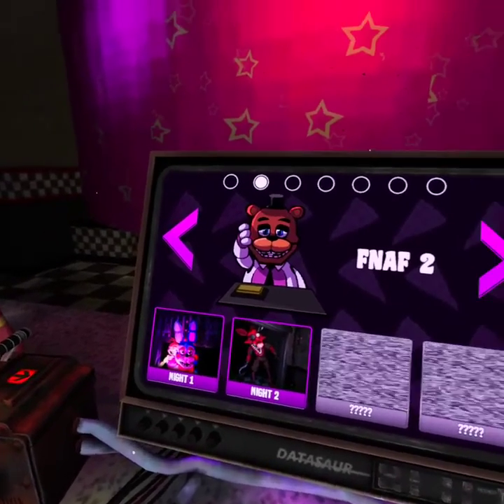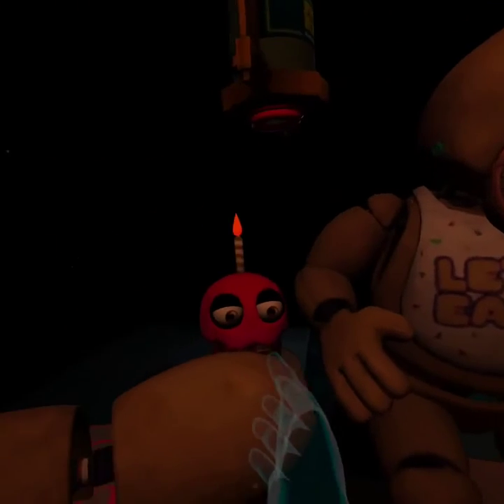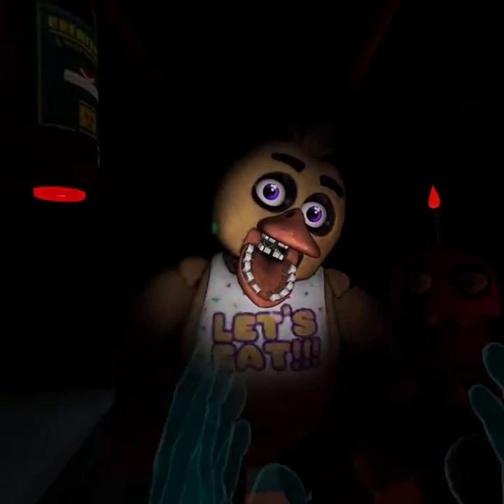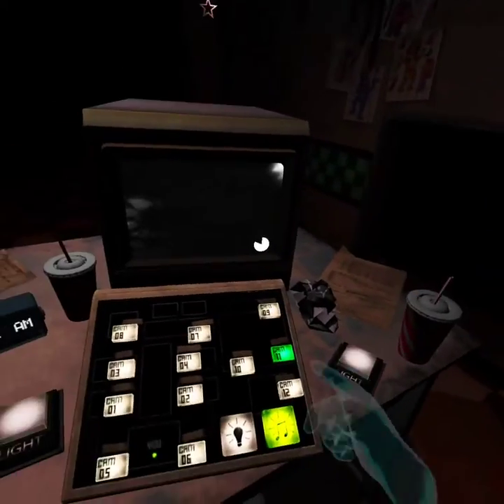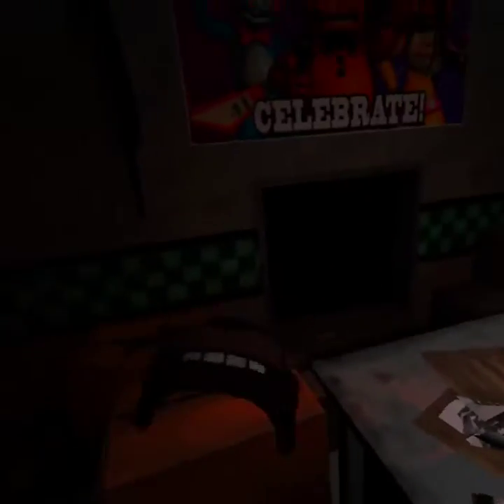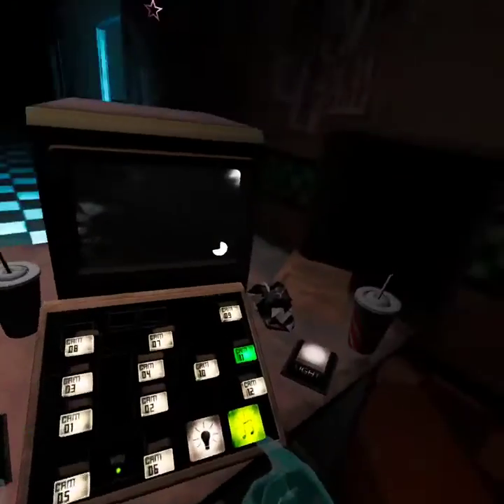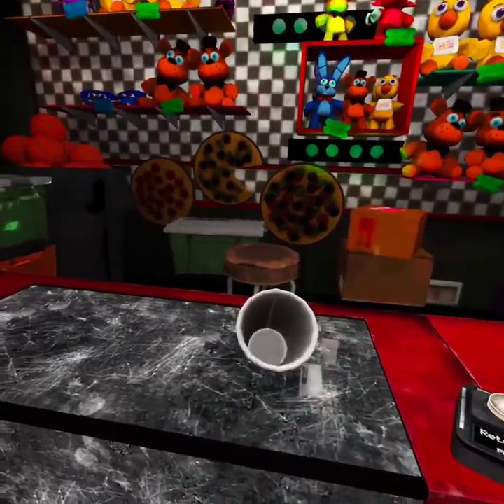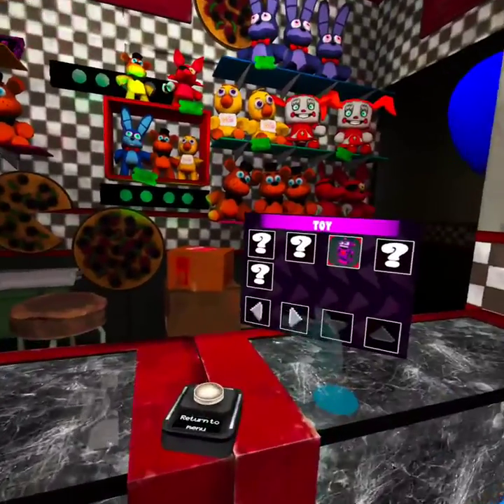Fnaf at 11:00 at night